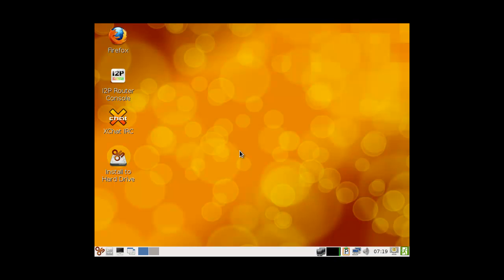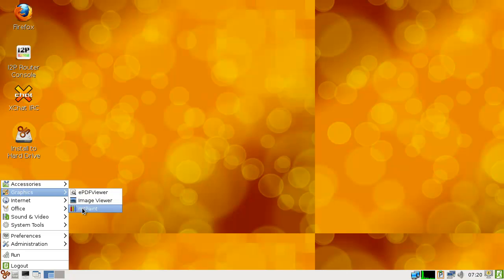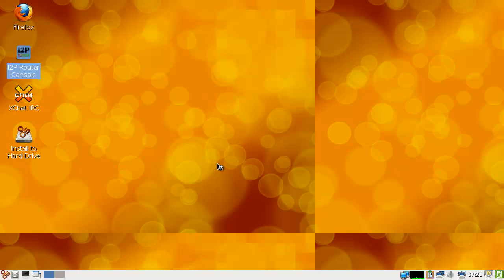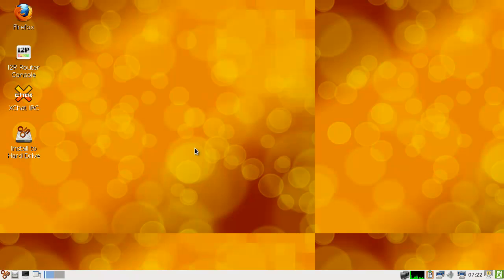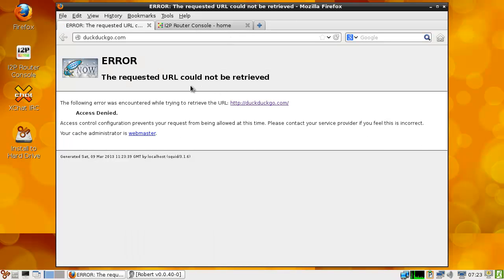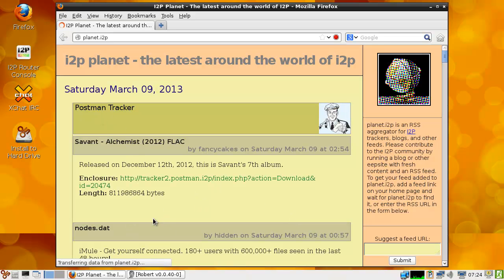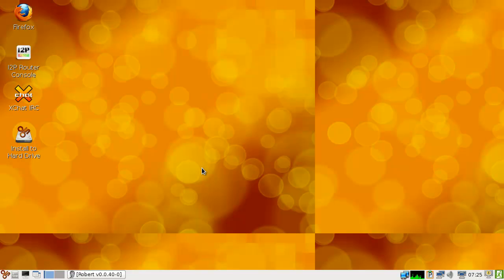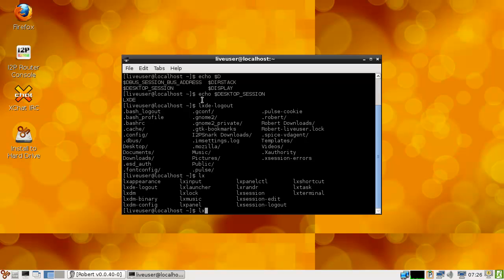Spoonfeeding Linux - Ipredia OS LXDE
Spoonfed here with the LXDE version of Ipredia OS.